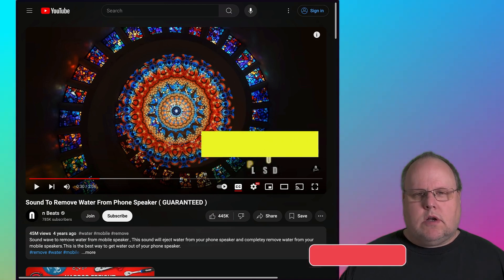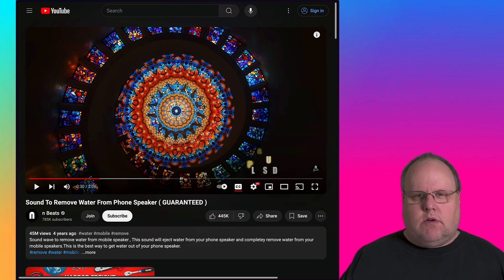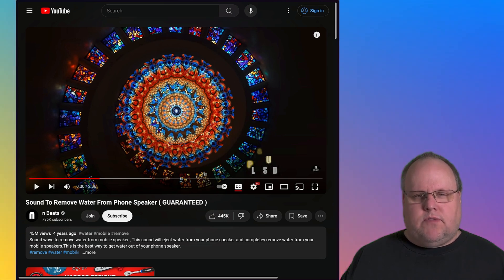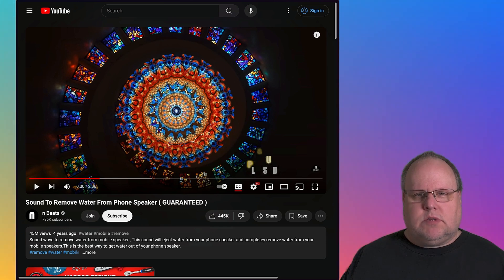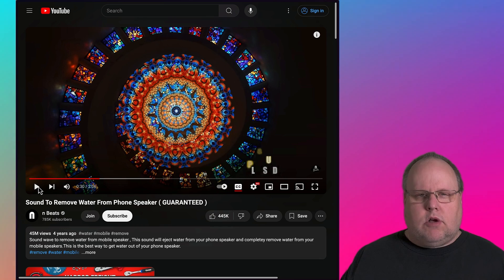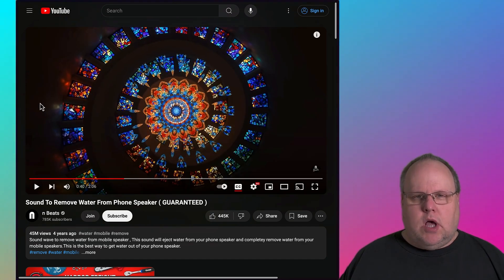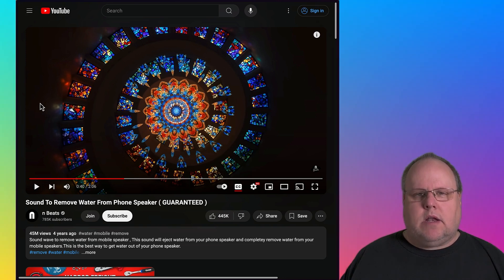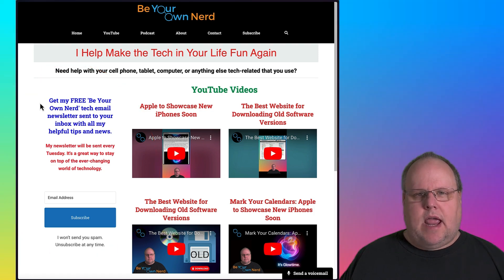Eject Water from Your Phone Speakers with a YouTube Trick!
In this video, I discuss how a YouTube video that will eject water from your cell phone speakers.